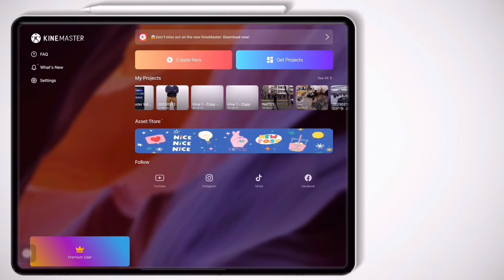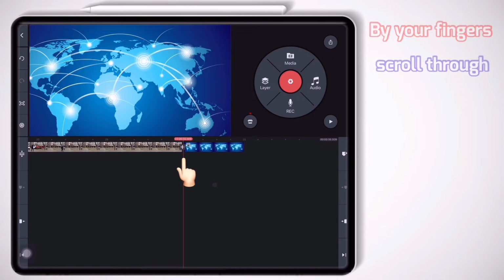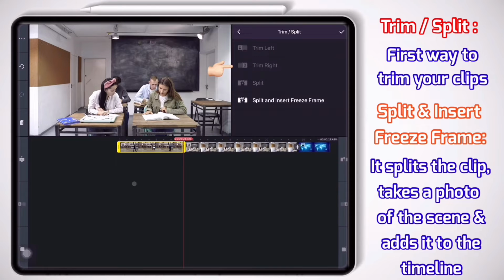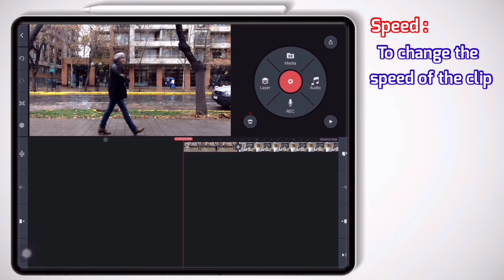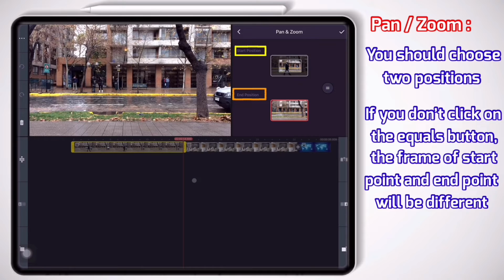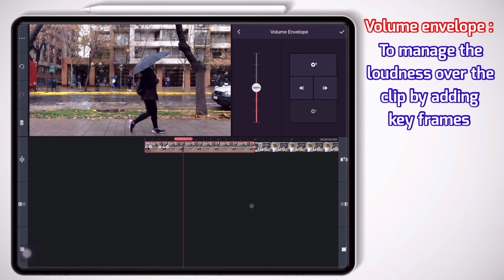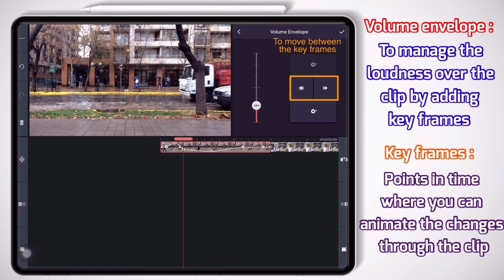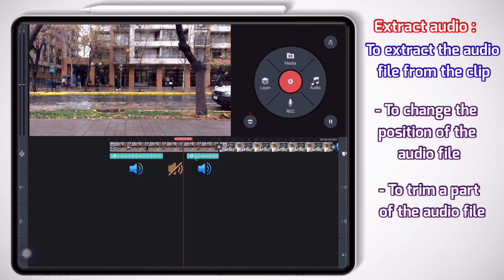KineMaster Tutorial ( Part 2) : How to Edit Videos on Android & iPhone!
🎥 Welcome to the Ultimate KineMaster Editing Guide for Beginners! 🚀

In this second part of step-by-step tutorial, I'll walk you through the basics of video editing using the powerful KineMaster app. Whether you're a complete novice or looking to enhance your editing skills, this video is tailored just for you!
By the way, this is a 4-part tutorial and I recommend you do not miss the previous part!

🔥 What You'll Learn in this 4-part tutorial:

✨ Understanding KineMaster's Interface: Get familiar with the tools and features.
🎬 Importing Media: Learn how to import videos, images, and audio to kickstart your project.
✂️ Basic Editing Techniques: Cut, trim, and merge clips effortlessly.
🌈 Adding Transitions and Effects: Elevate your video with seamless transitions and dynamic effects.
🎶 Incorporating Sound: Discover how to add music, voiceovers, and fine-tune audio settings.
🎨 Color Grading: Enhance the visual appeal of your video with KineMaster's color correction tools.
🌐 Exporting Your Masterpiece: Learn the best settings for sharing your edited video online.

📲 Resources Mentioned:
Download KineMaster - Ensure you have the latest version for optimal performance.

📌 Timestamps:
00:00 - Introduction
00:49 - Creating A New Project
01:20 - Introducing KineMaster Timeline
03:12 - Settings Window